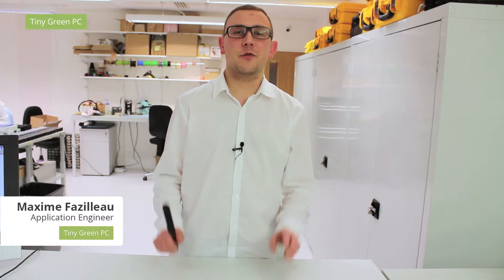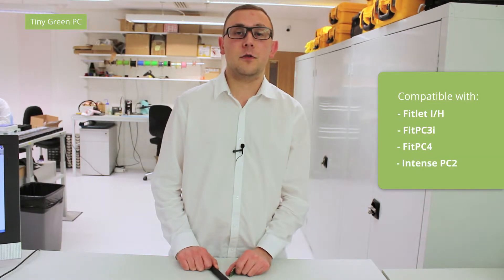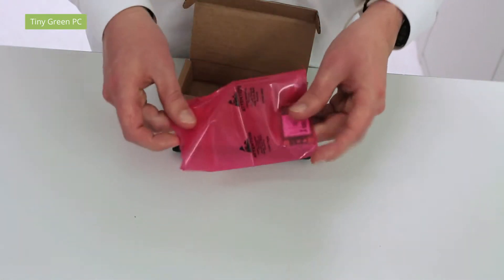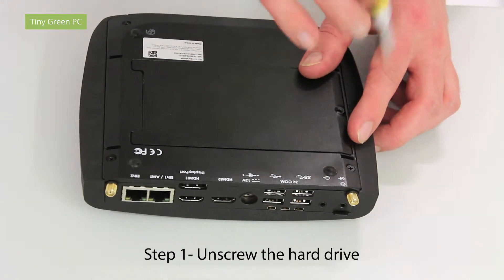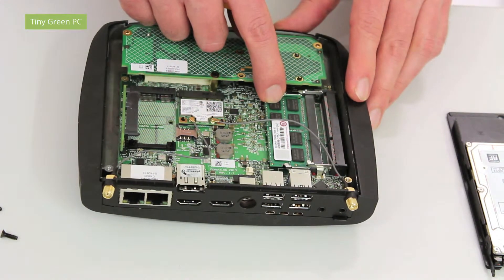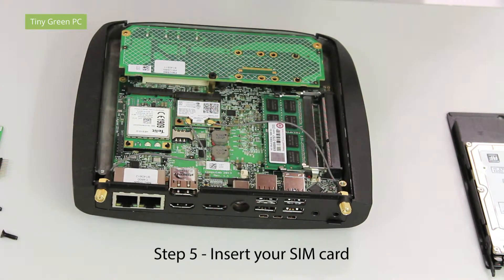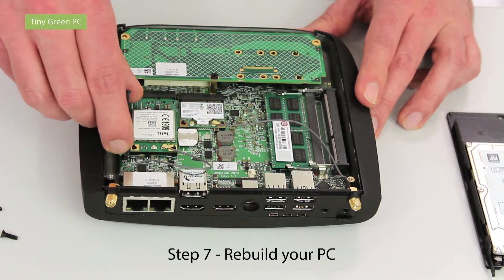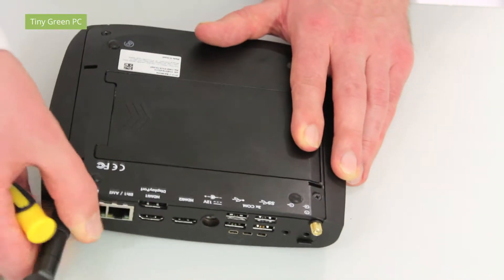3G Modem Installation Tutorial - Intense PC2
As the world has implemented more and more devices, the need for these machines to communicate in real-time data has consequently grown.  Armed with knowing the benefits of this technology for industrial applications, we decided to offer a 3G Modem Kit that enables 3G data communication over GSM networks.

00:12 Introduction
00:41 Box Content

01:08 STEP 1 - Open your PC
01:35 STEP 2 - Remove parts
01:44 STEP 3 - Install 3G Modem
02:13 STEP 4 - Rebuild your PC
02:38 STEP 5 - Connect 3G Antenna